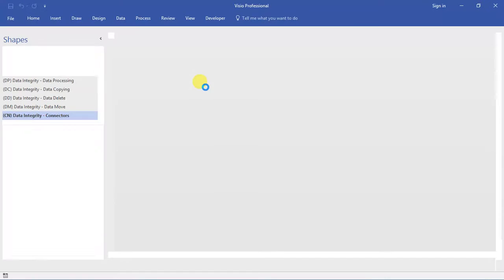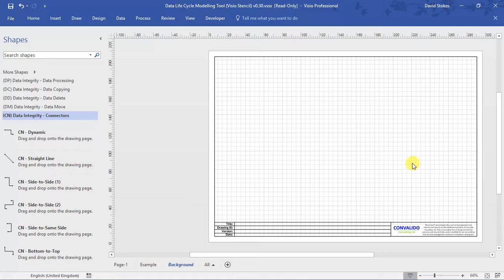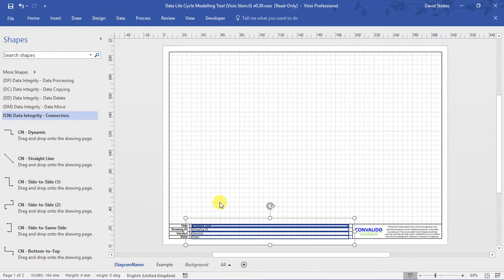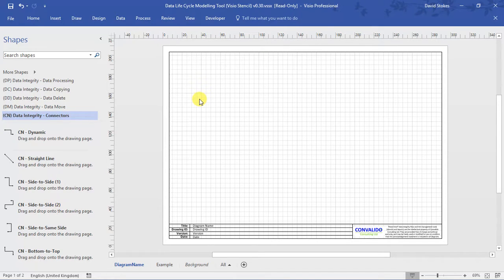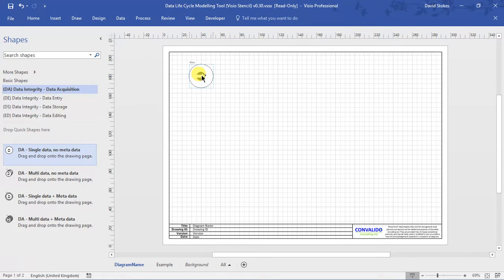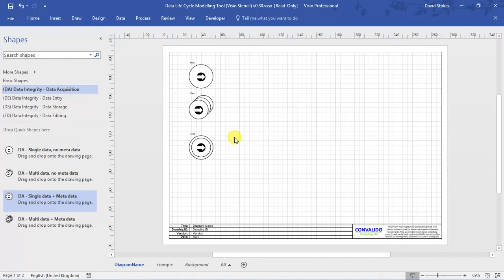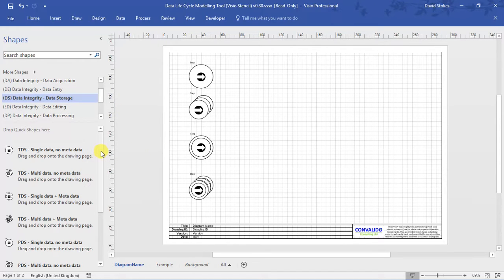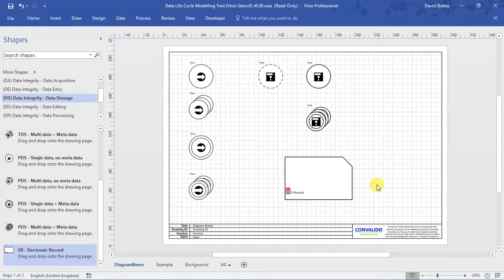01 Data Life Cycle Modelling Basics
Introduction to Convalido Consulting Data Life Cycle modelling tool used to support data integrity risk assessments